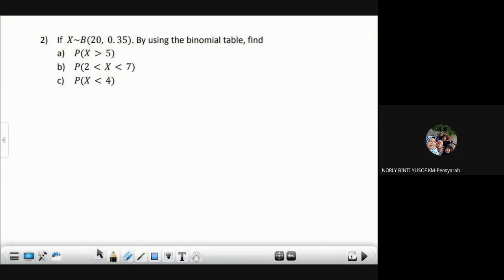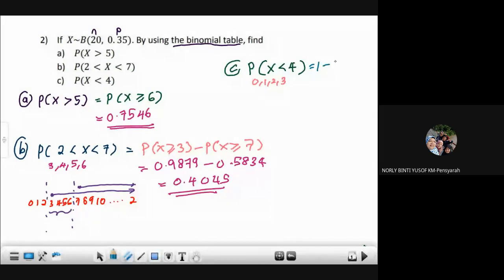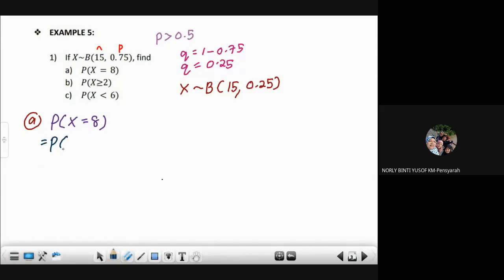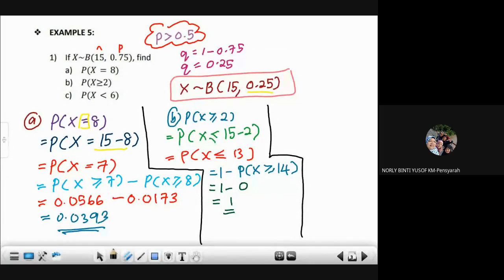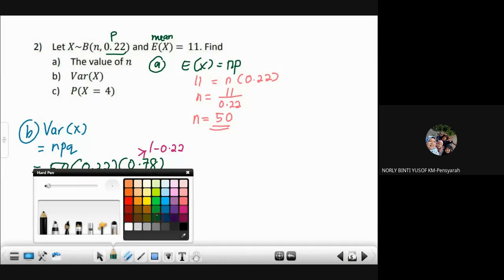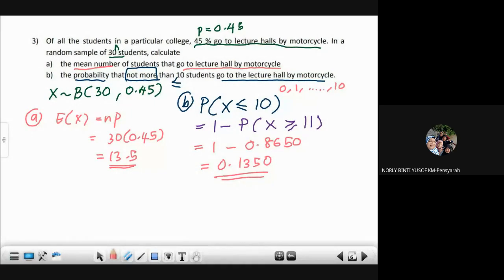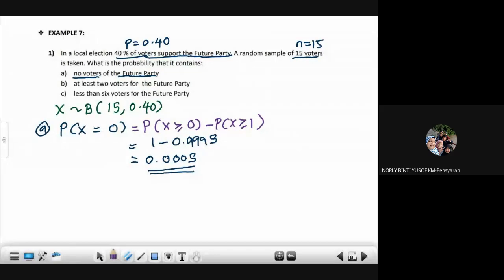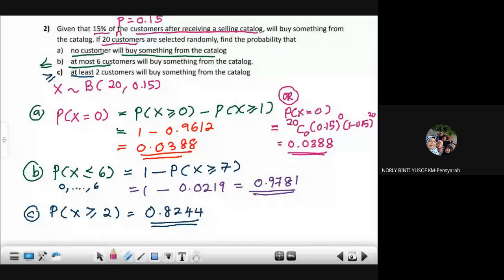LECTURE ONLINE 6.2(2) AM025